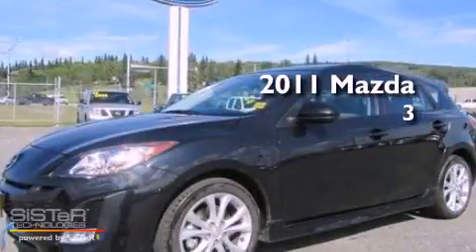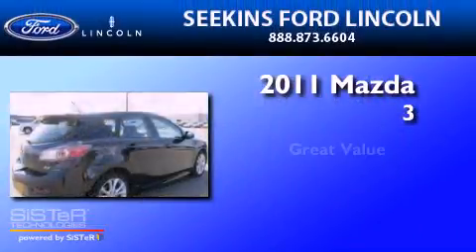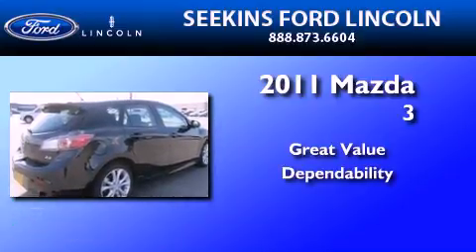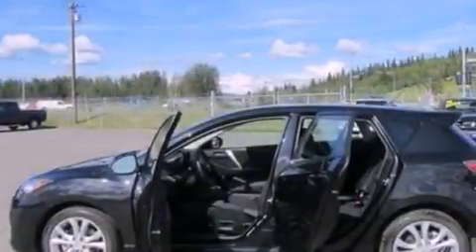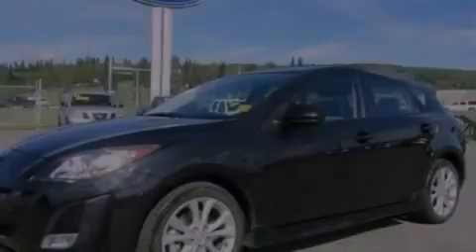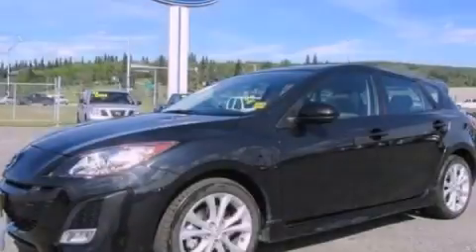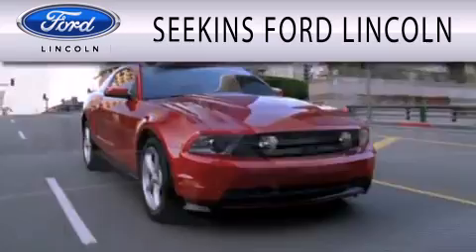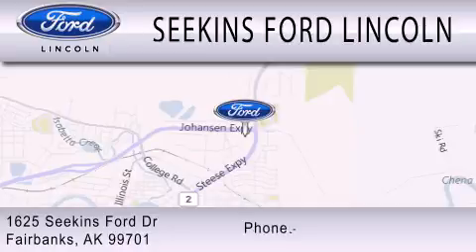2011 MAZDA MAZDA3 Fairbanks AK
Year : 2011
 Make : MAZDA
 Model : MAZDA3
 Engine : 2.5L I4

 Exterior : BLACK MICA
 Miles : 3,248

 Stock : 23568B